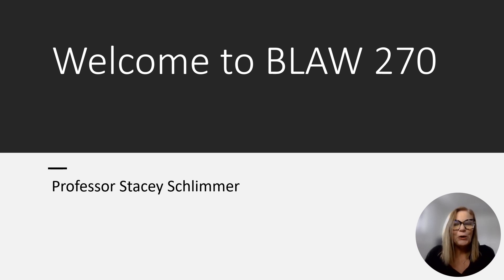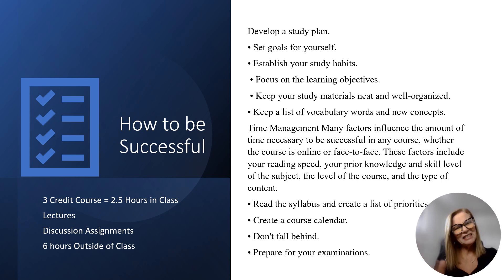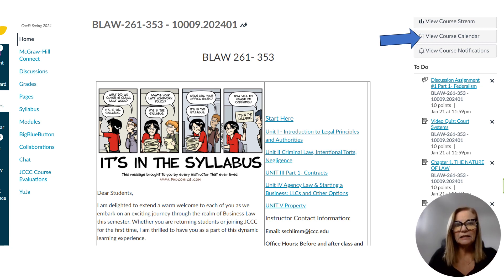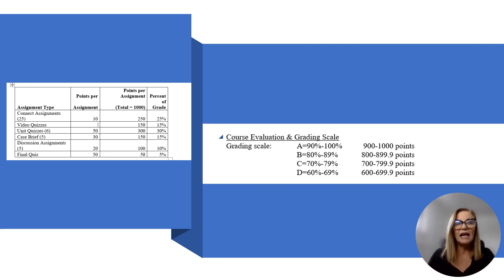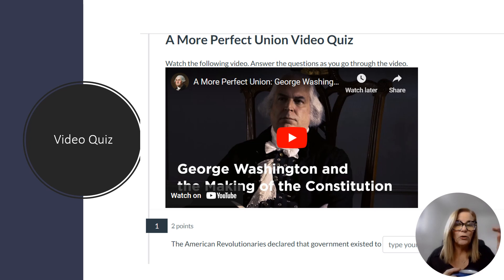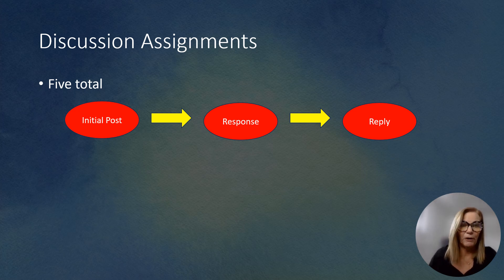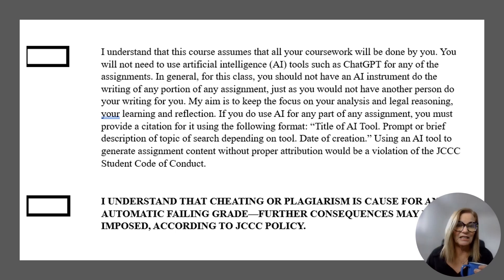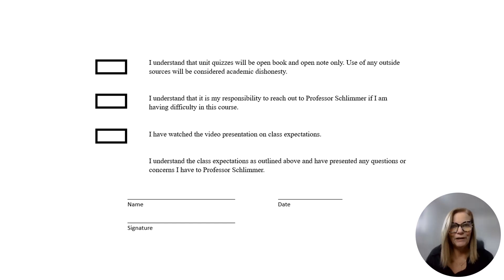Welcome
Business Law 270